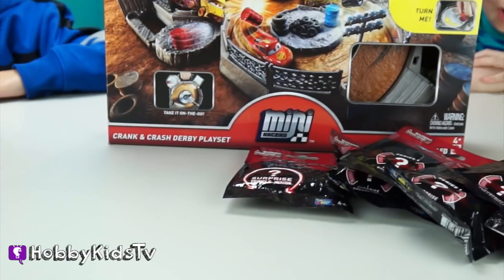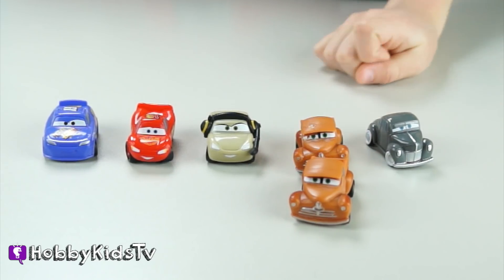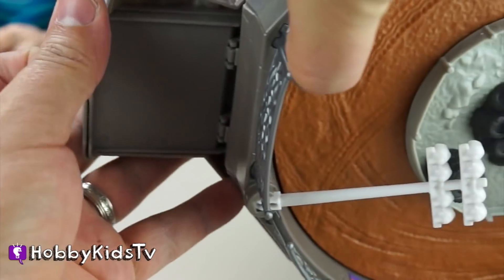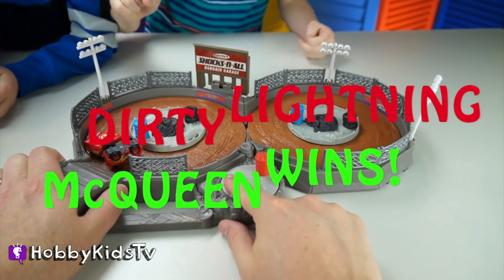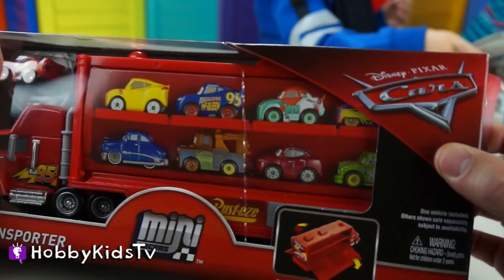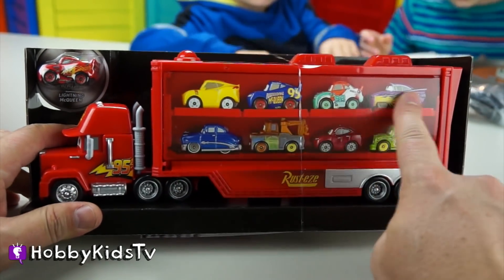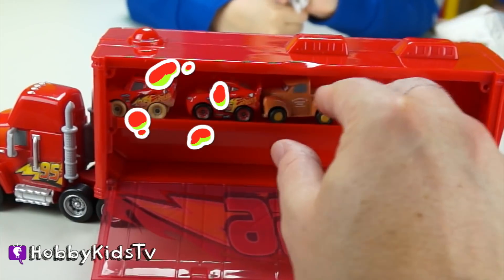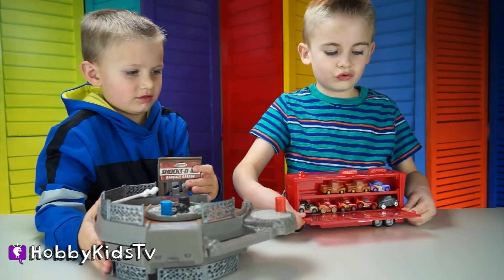CARS 3 Crank and Crash Derby Playset Toy Review with HobbyKidsTV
Who will wins in this Crank and Crash Derby race?  Plus check out HobbyDad's awesome DJ skills!

ES_Beat Them Up 2 - Jan Chmelar
club-kids-full_Mk-UKZE_